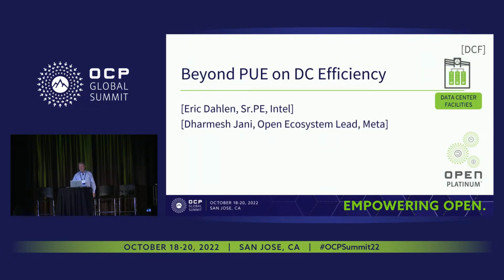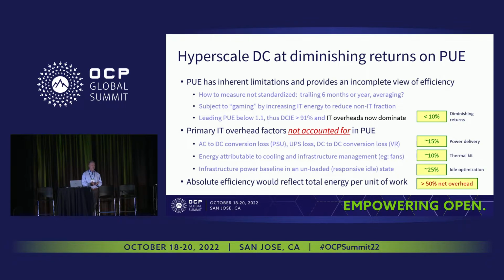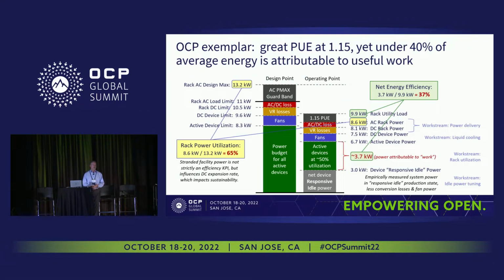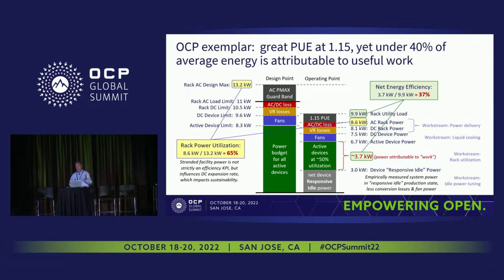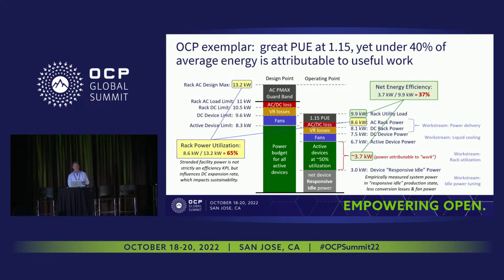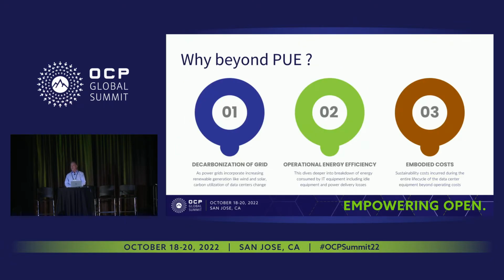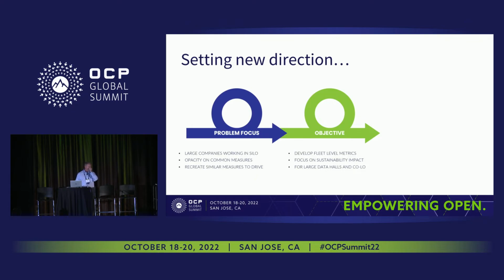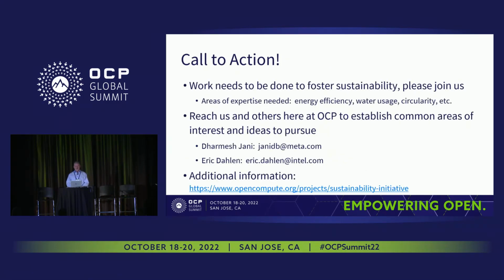Developing and standardizing new metrics to complement and modernize PUE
Eric Dahlen (Intel Corporation) | Dharmesh Jani (Meta)